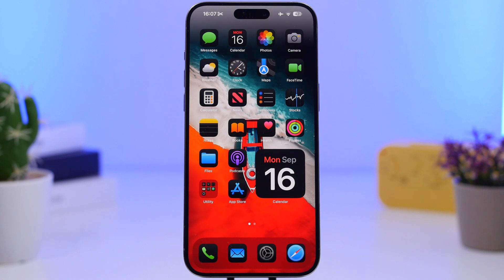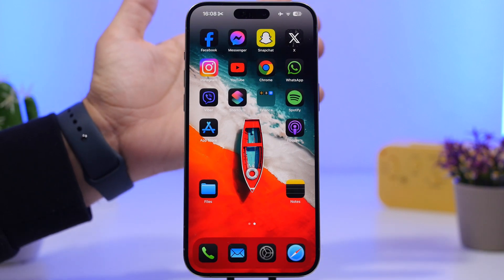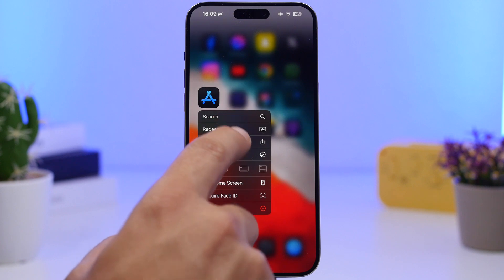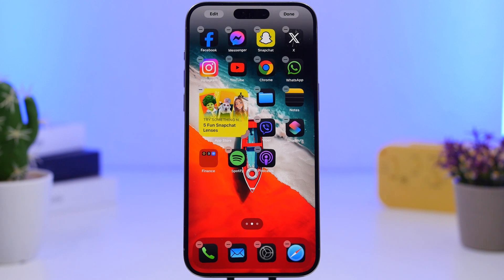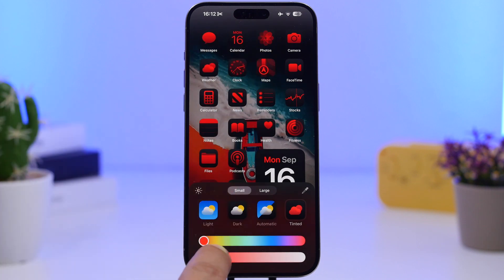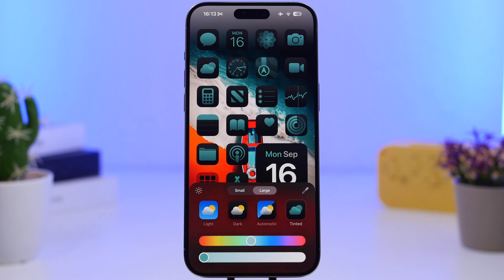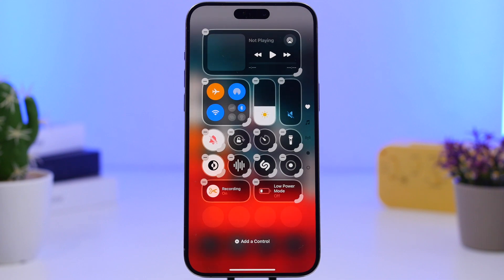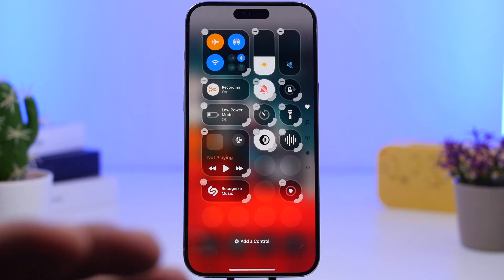iOS 18 - iPhone Home Screen CUSTOMIZATION Tips & Tricks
iOS 18 new customization tips and tricks. iOS 18 lets you customize the home screen, lock screen and control center like never before.

In this video you can learn more on how to customize the home screen, lock screen and control center on your iPhone running iOS 18.

Home Screen 0:00
Control Center 6:17
Lock Screen 8:19